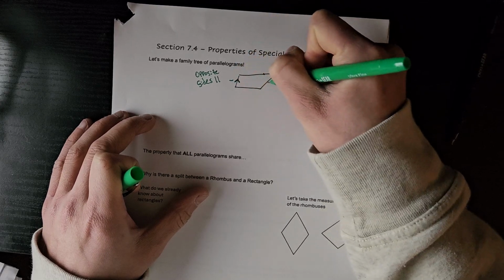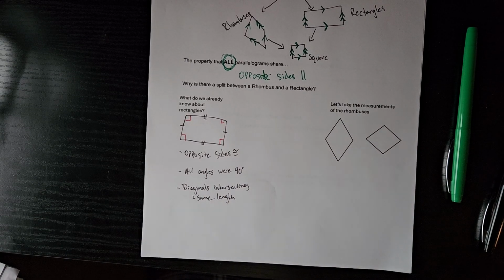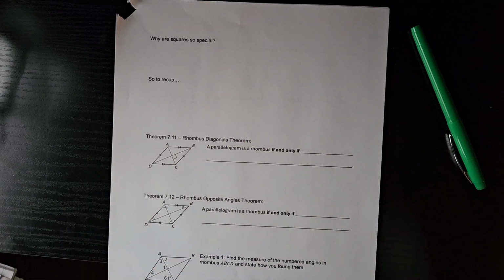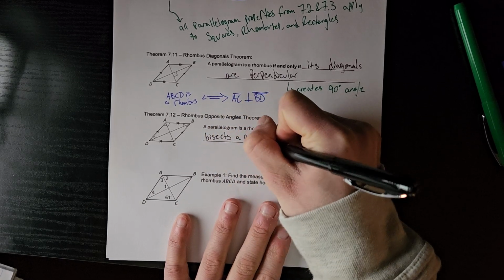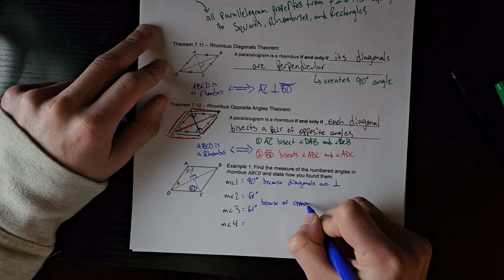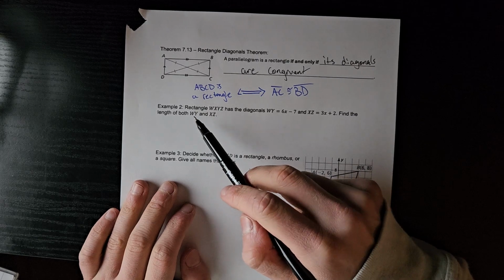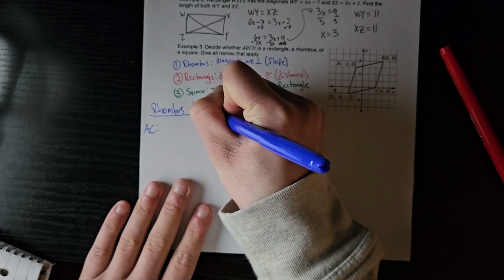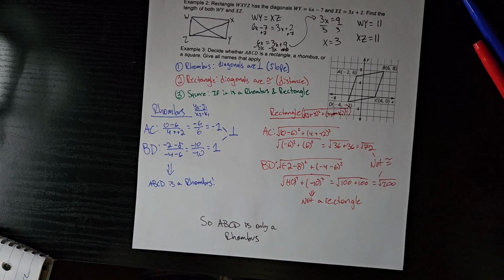Geometry 7.4 | Special Properties of Parallelograms